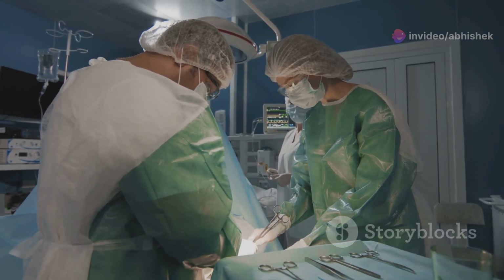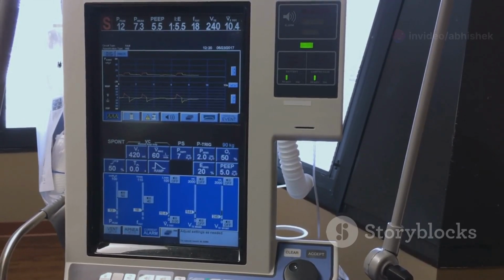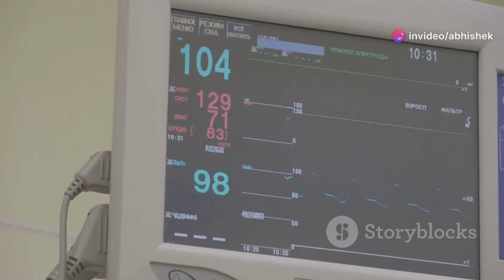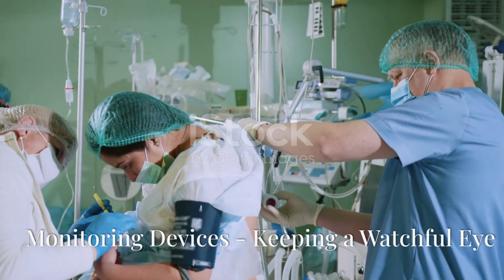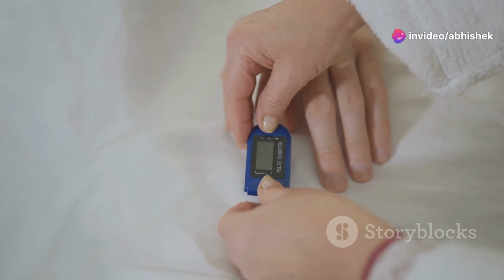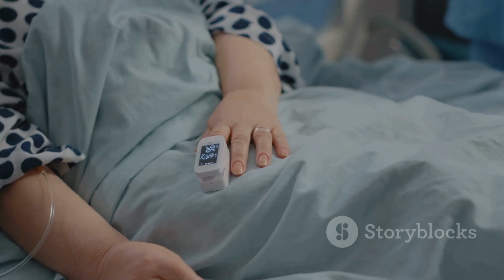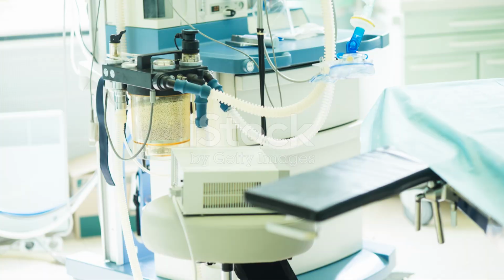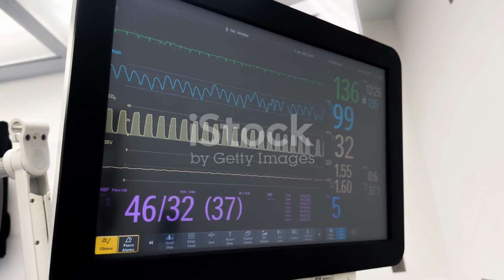How Anesthesia Machines Work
DESCRIPTION ABOUT ANEASTHESIA MACHINE AND GASES USED LIKE
OXYGEN AND NITROUS OXIDE
VAPOURIZERS.
 BREATHING CIRCUIT.
ENDOTRECHEAL TUBE.
VENTILATOR.
MONITORING DEVICES IE-MONITOR , PULSE OXIMETER , ELECTROCARDIOGRAM , BLOOD PRESSURE CUFFS .
ALARM SYSTEMS.
SUCTION SYSTEM IE - VACUME